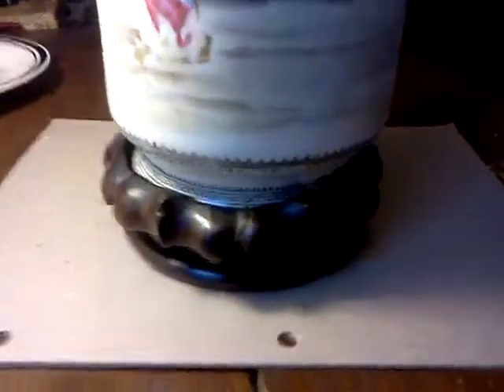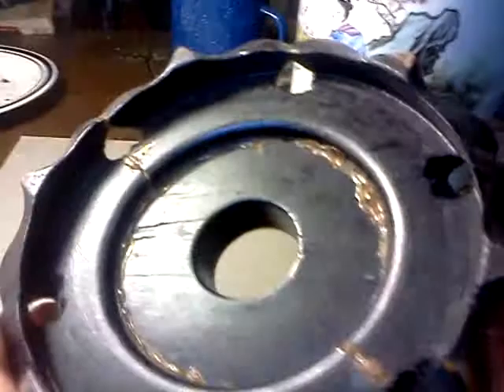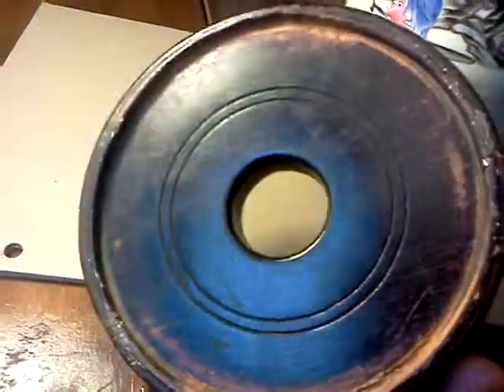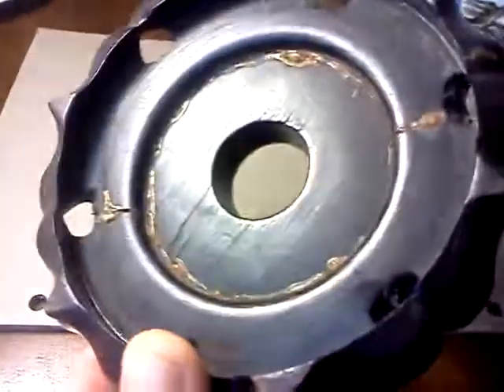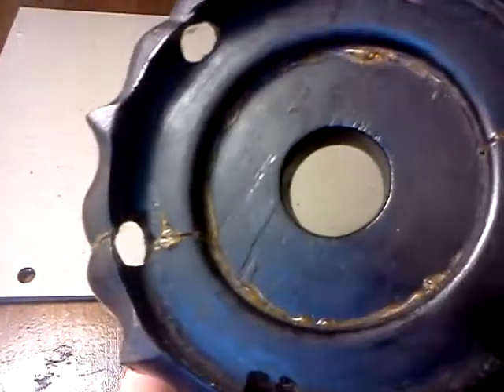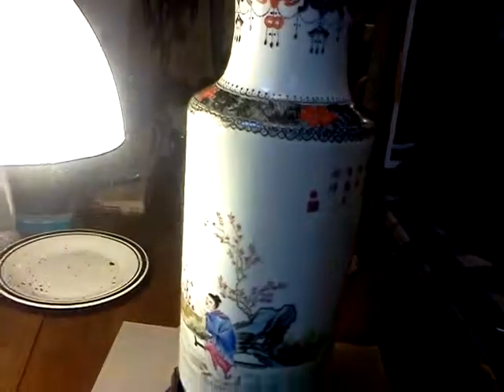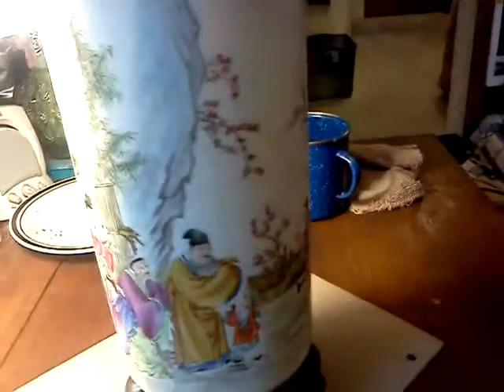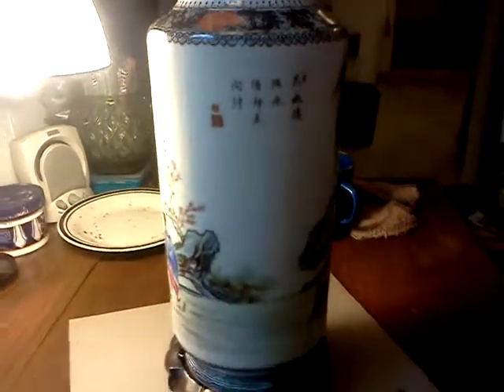The Chinese vase i purchased at a G-sale